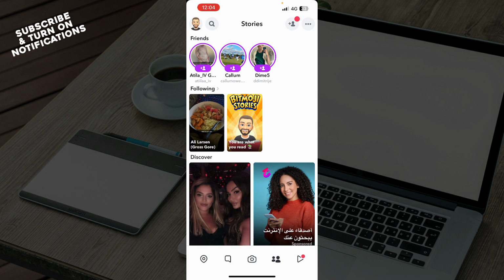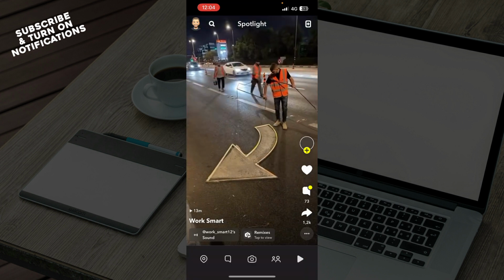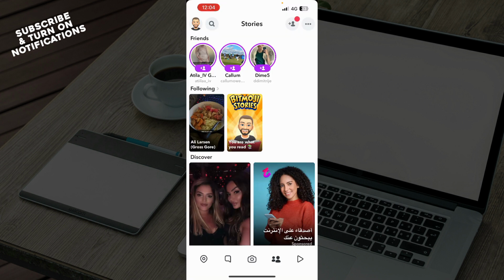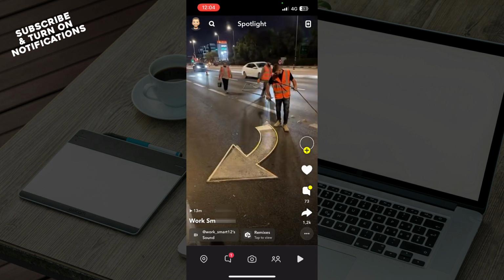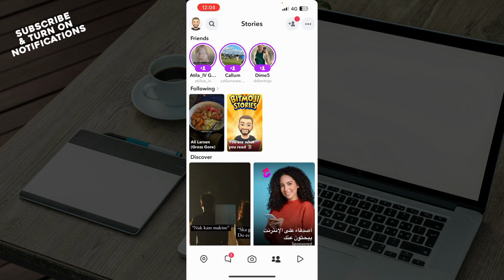How To Remove Cameos On Snapchat (Quick Tutorial)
In this video I will show you How To Remove Cameos On Snapchat. It would be good if you watch the video until the end so that you don't miss important steps.